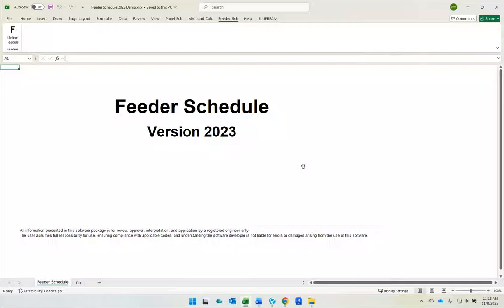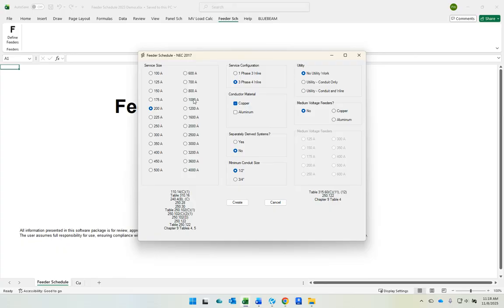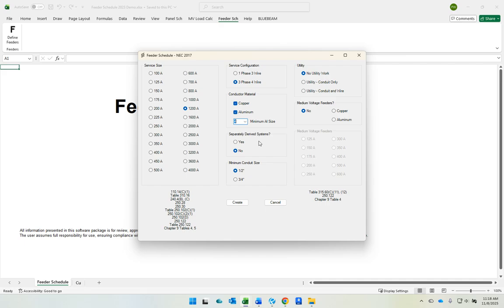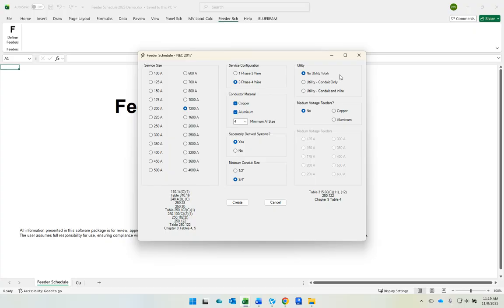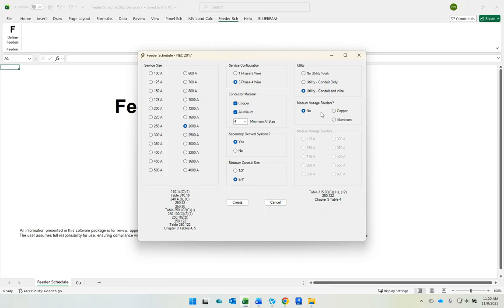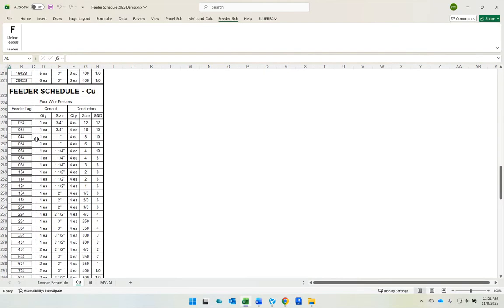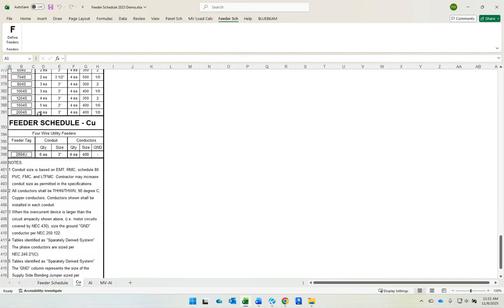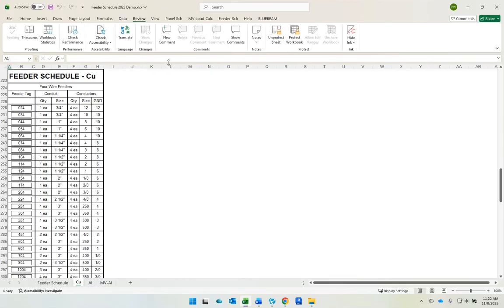Feeder Schedule - Quick Start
The Feeder Schedule from EPS Software Solutions generates a Feeder Schedule quickly and effortlessly. This video shows how to use this tool. The Feeder Schedule supports:
+ Easy to use Feeder Tags
+ Copper and Aluminum
+ Separately Derived Systems
+ Utility Feeders
+ Medium Voltage Feeders